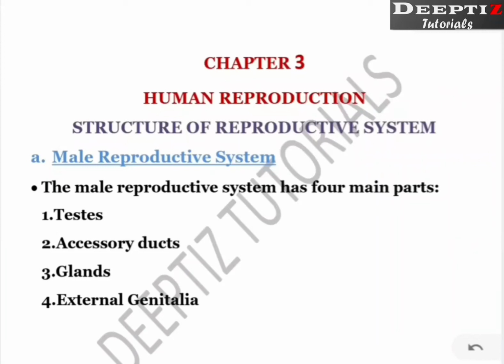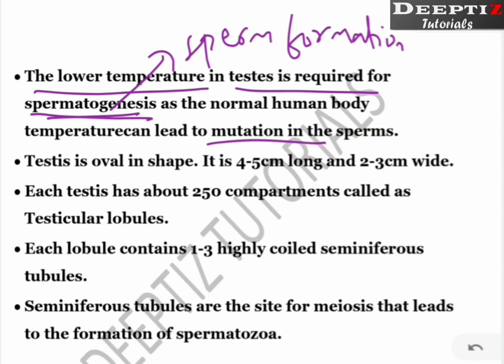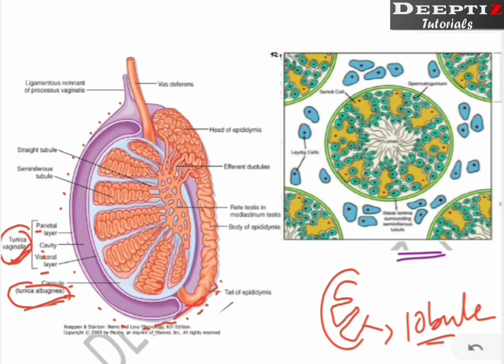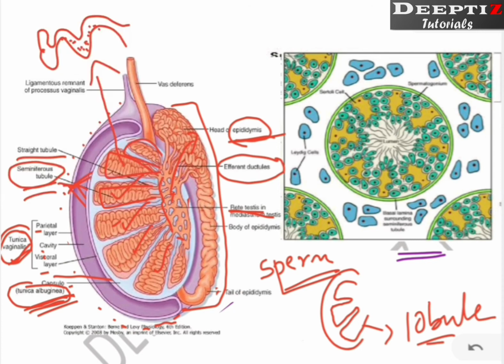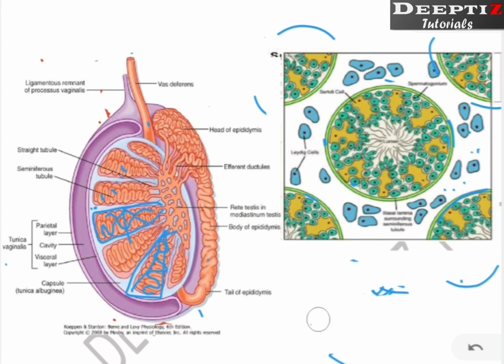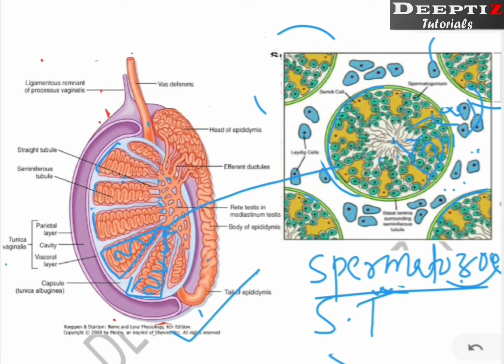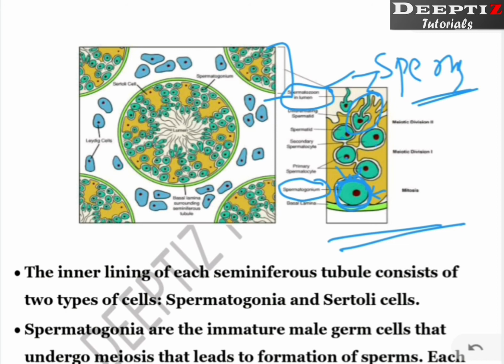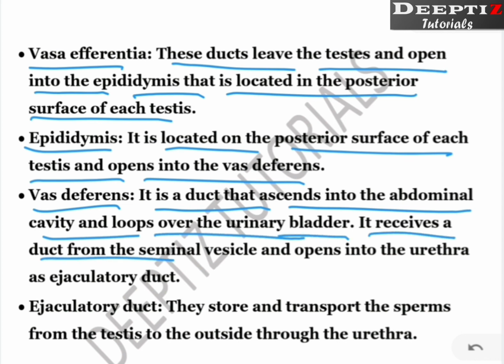CHP 3 HUMAN REPRODUCTION PART 2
Male Reproductive system part 1